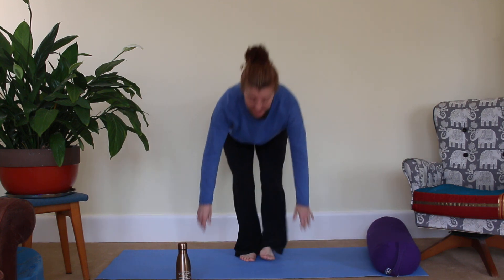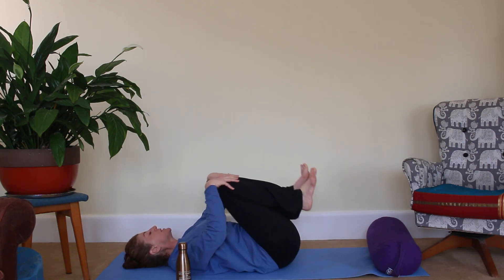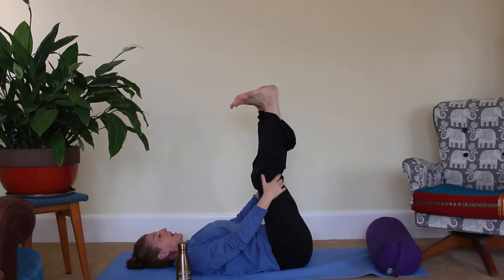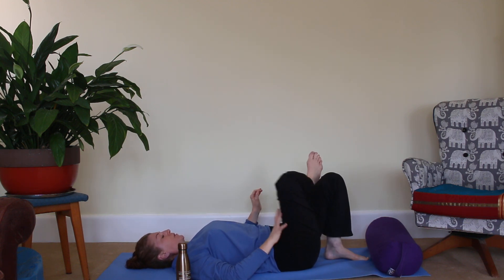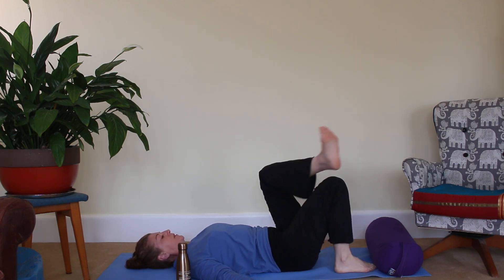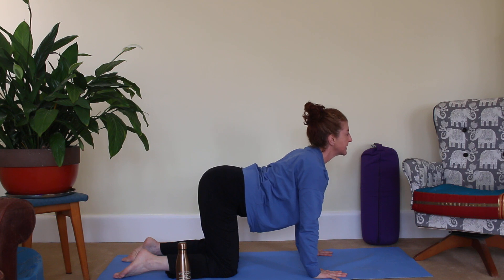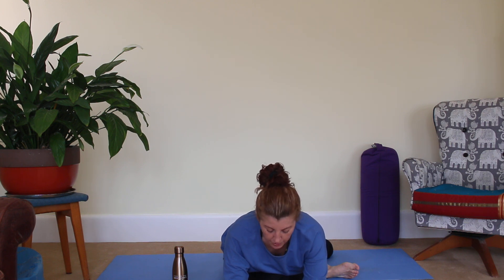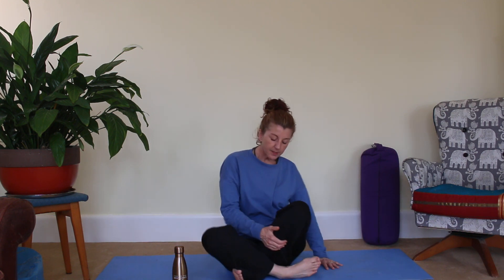Hip Rebalancing Sequence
Experienced Yoga instructor, Diana Briggs, helps rebalance stiff hips - ideal if you've been static for long periods, sitting on the sofa or at a desk for example!